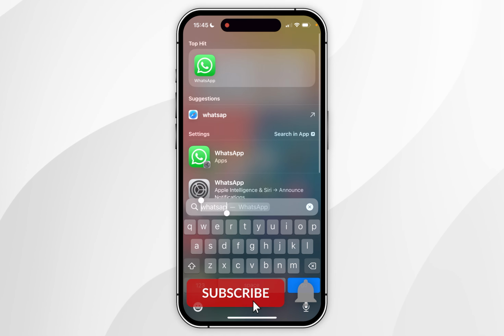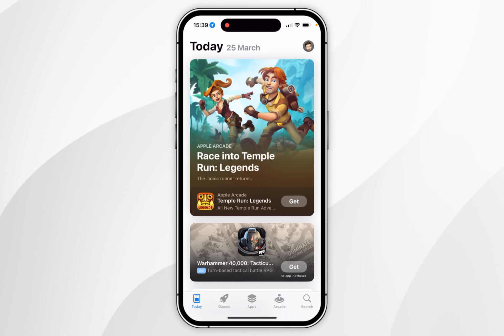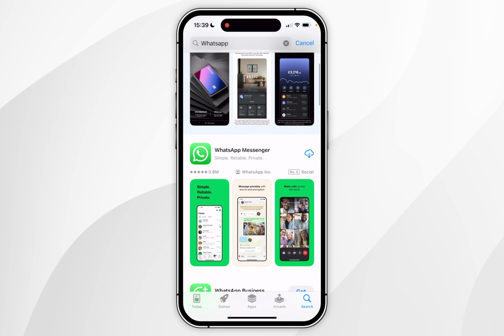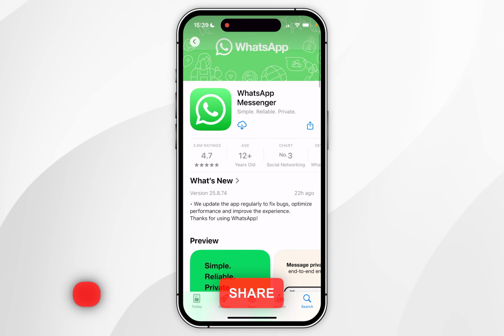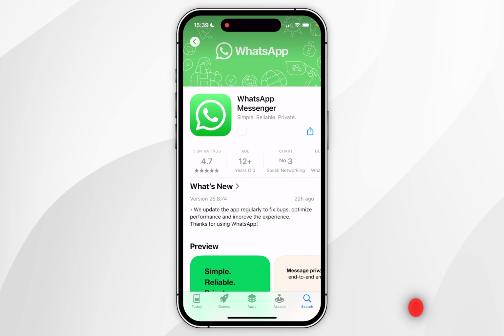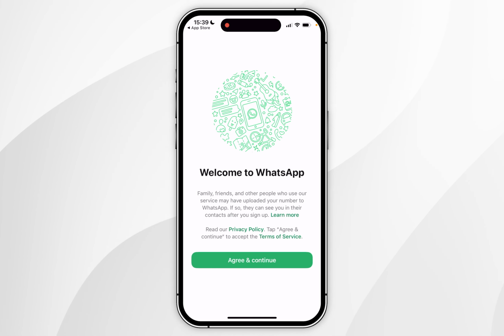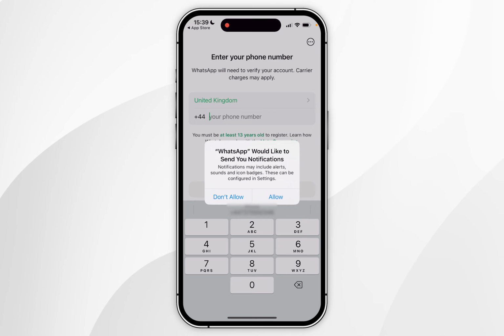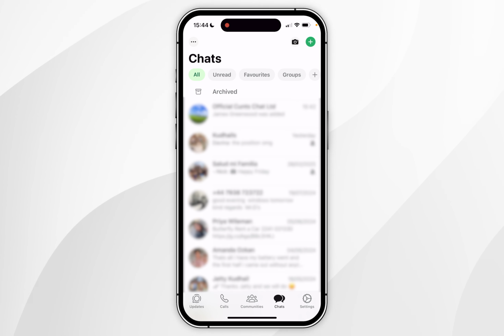How To Install WhatsApp On iPhone | Easy Guide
Today, you will successfully learn how to download and install WhatsApp on your iPhone. Installing WhatsApp on your iPhone enables free messaging, voice and video calls, and group chats. It supports end-to-end encryption, media sharing, and international communication without SMS fees, making it a convenient and secure choice.